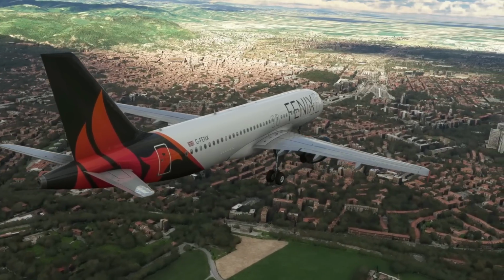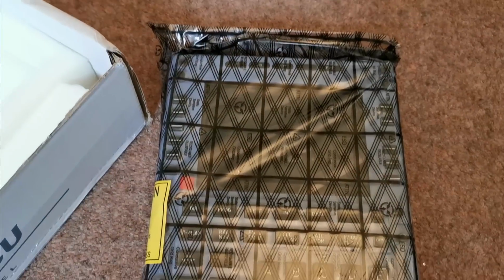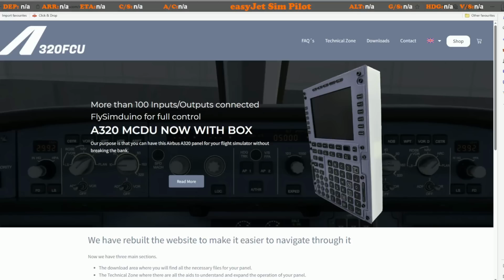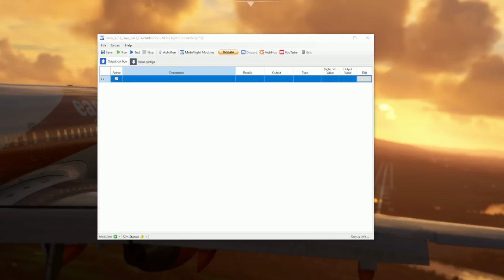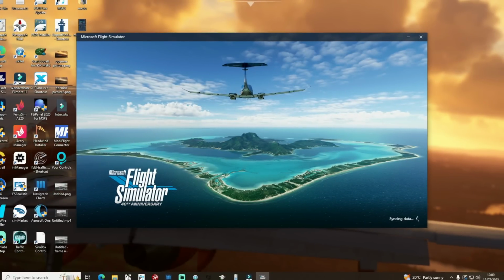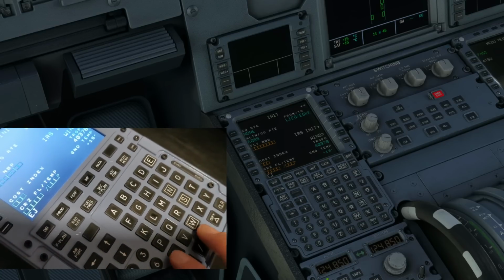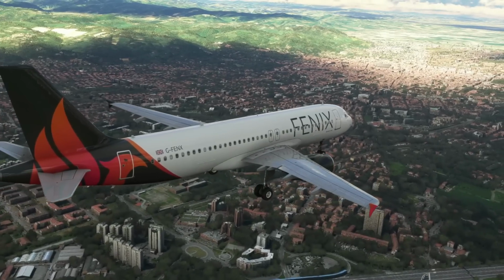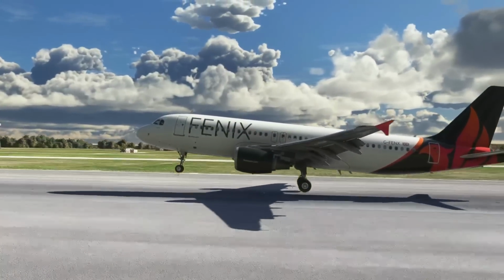*Real* A320 MCDU Unit - Fenix & FlyByWire A32NX Compatible | Full Review & Setup Guide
In this video, we take a detailed look at the full MCDU unit released by Spanish company, A320FCU. This MCDU hardware is easy to install and works with both the FlyByWire A32NX *AND* the Fenix A320 with very easy setup. Having a physical MCDU Unit to use in your desktop simulator is a real bonus and we give the unit a full review and walk you through how to set it up.